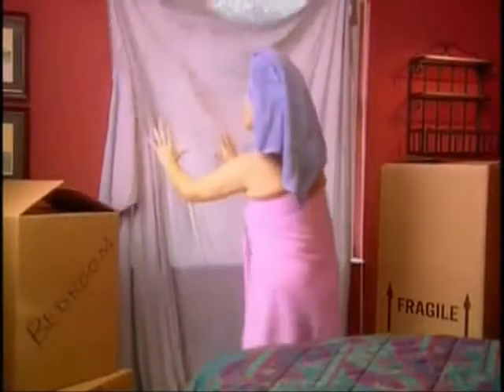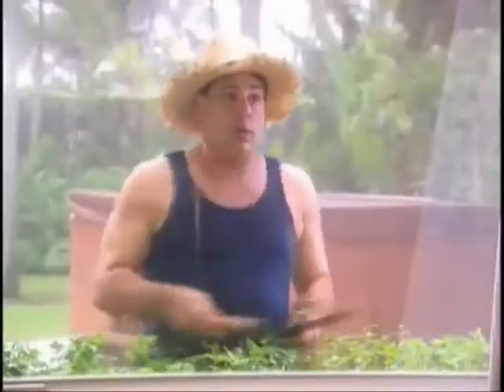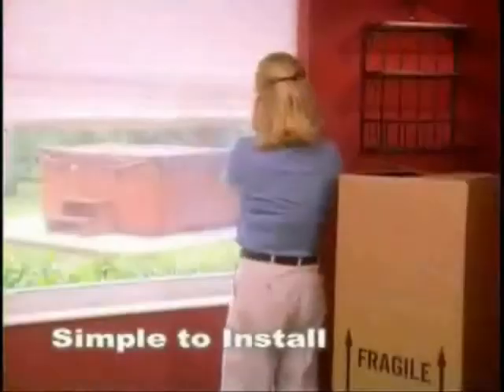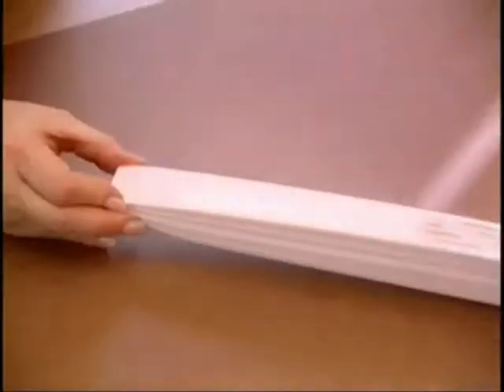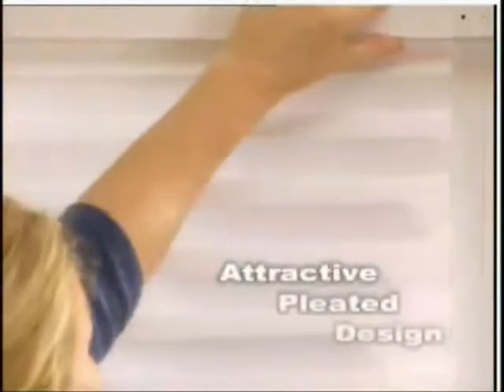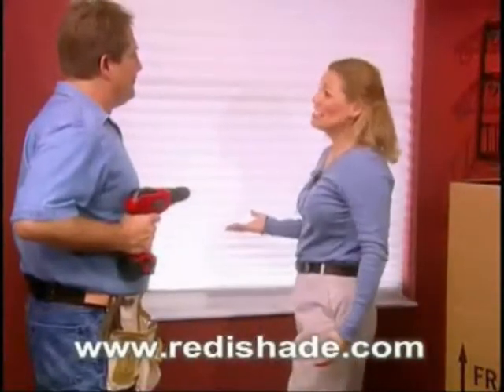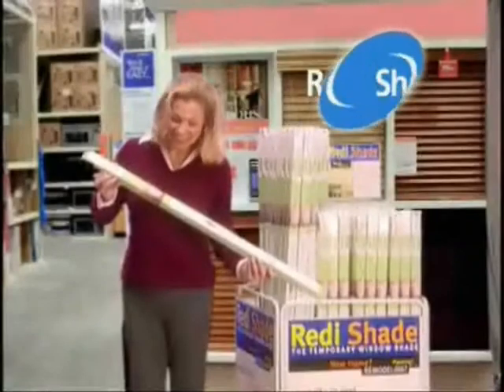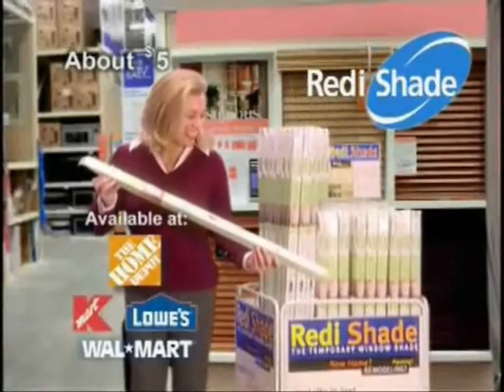Redi Shade-Towel.mpg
This is one spot of a 3 spot campaign (and an in store video) that I wrote, produced and directed for a budget of...well, you wouldn't believe it if I told you.